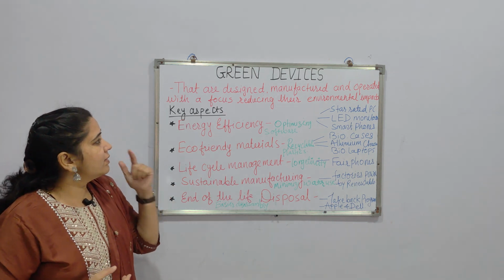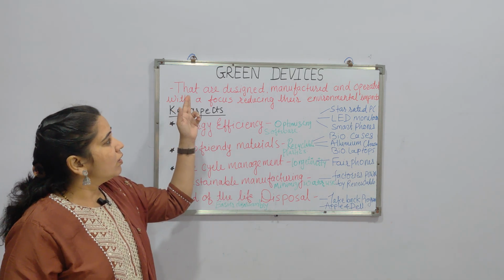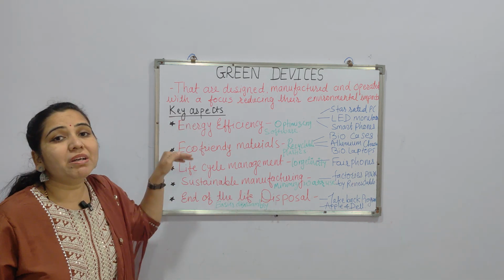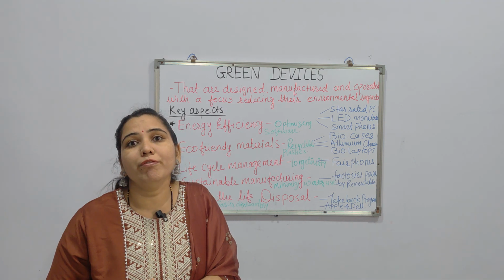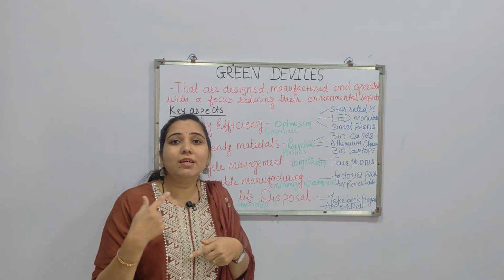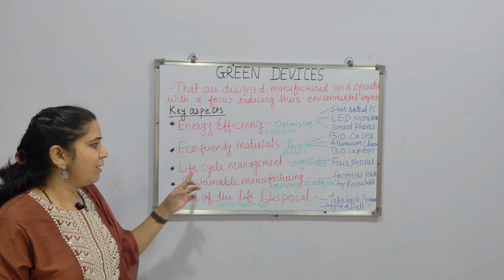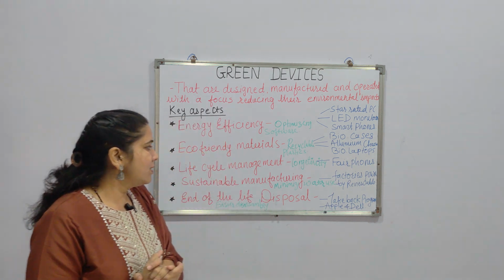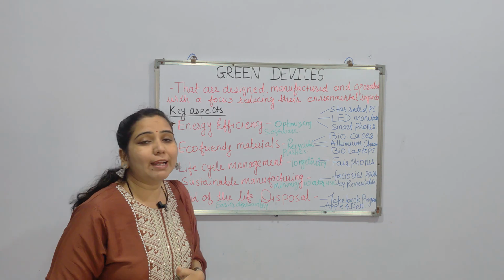Green Devices - a Step towards sustainability/Dr.Jyoti Shegokar/Chemistry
Green devices refer to electronic devices that are designed manufacturer and operated with a focus on reducing their environmental impact.